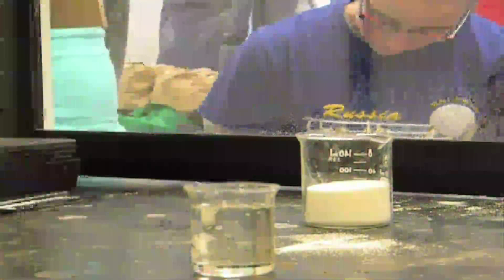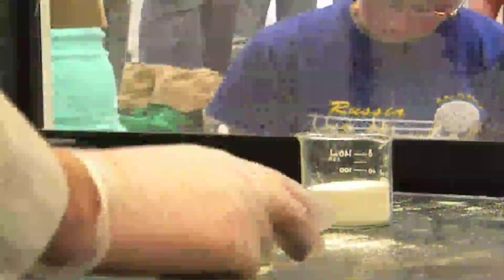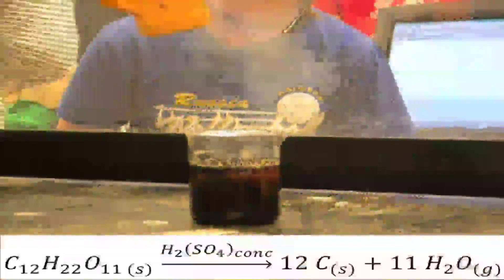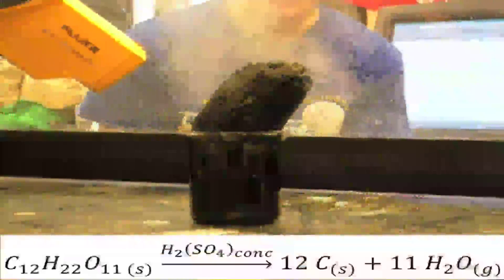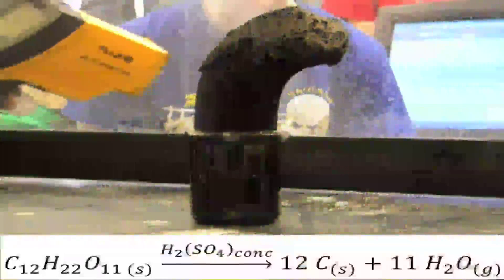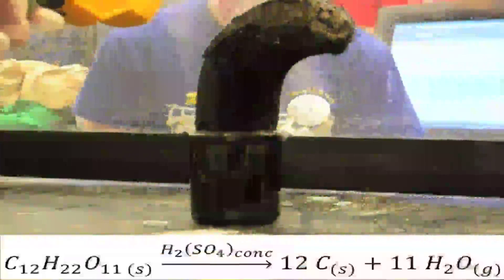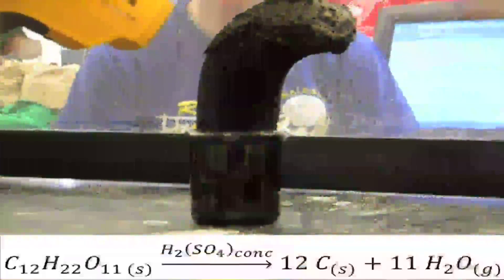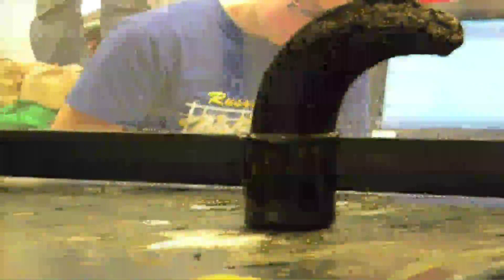Dehydration of Sugar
A classic demonstration involving the dehydration of sugar with concentrate sulfuric acid.